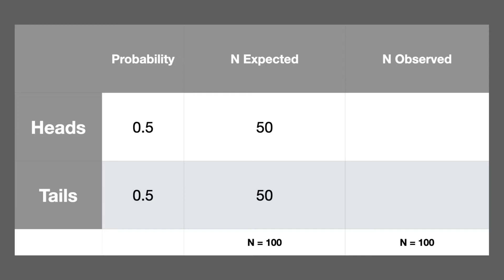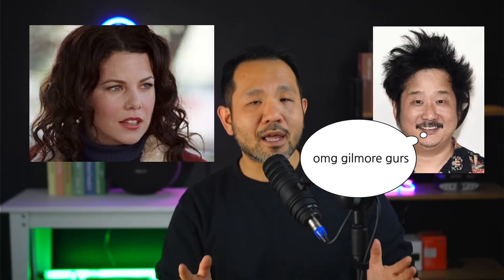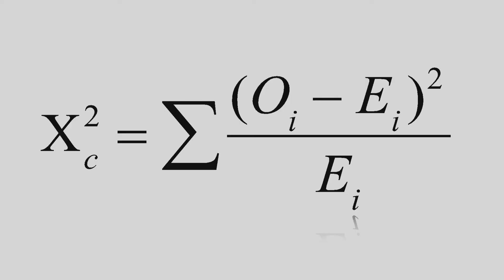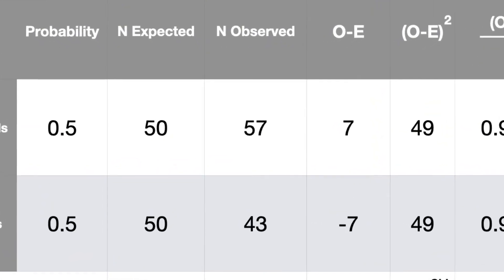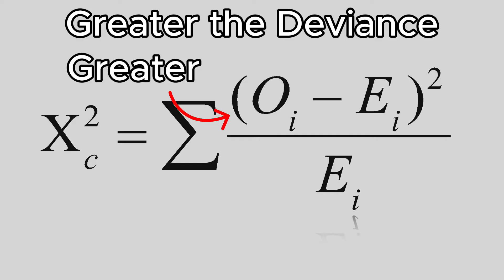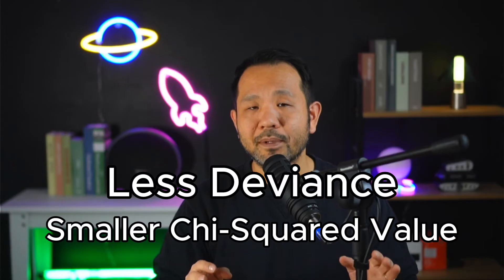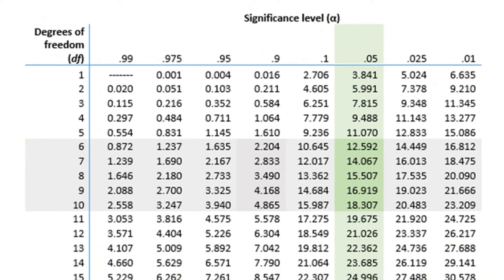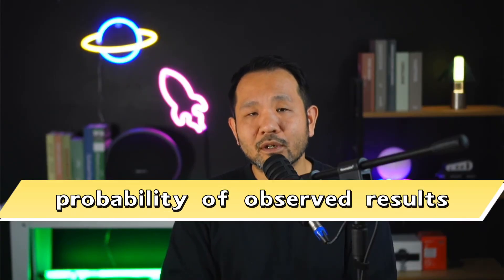Chi-Squared Test! What is it and how can we use it for Linkage problems?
In this video, I explain the usage and the rationale behind the Chi-Squared Test. I apply it toward our previous videos on Linkage and Linkage mapping in this Part 3 of 3 in our Linkage series on Chapter 15 of AP Biology.